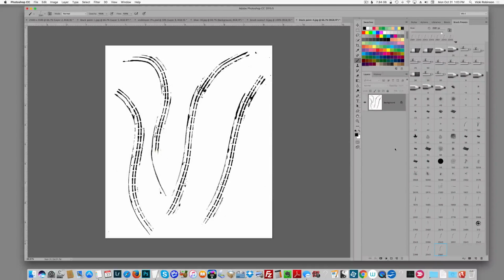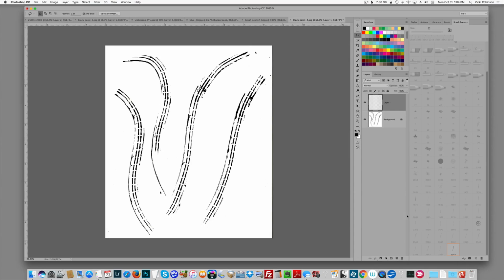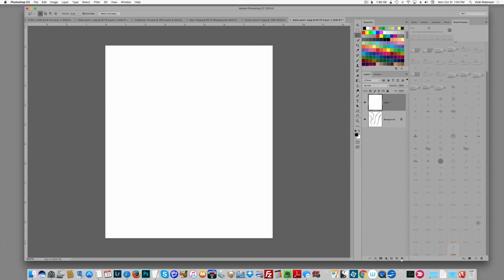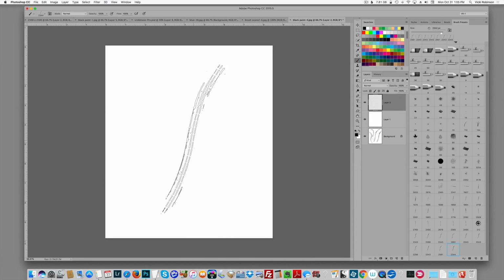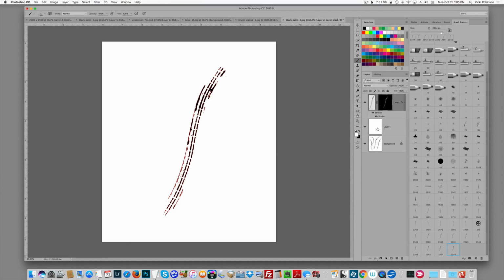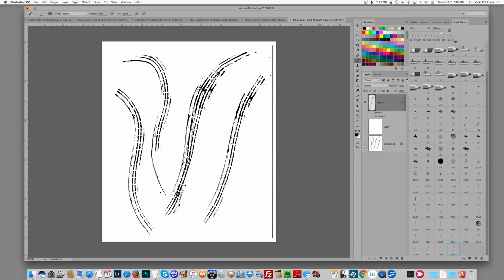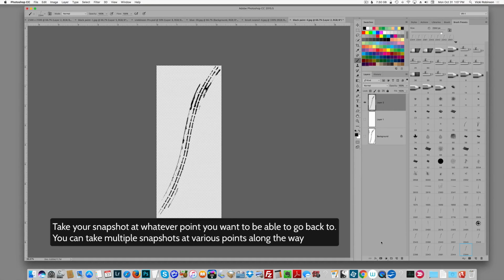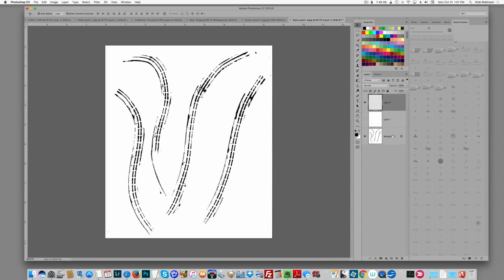Using Snapshot in the Photoshop History Panel